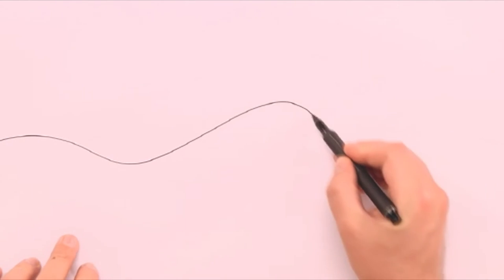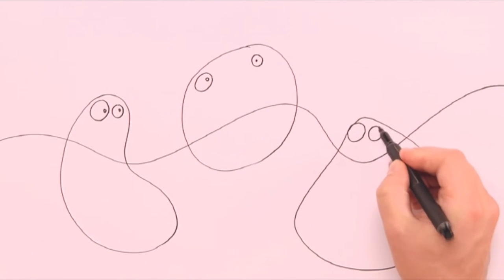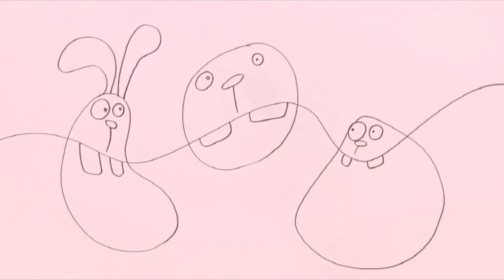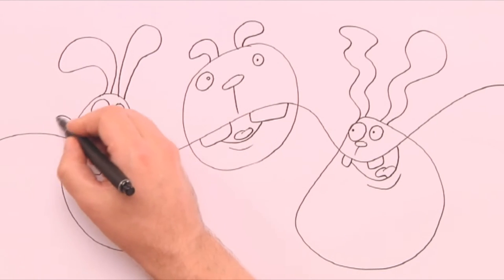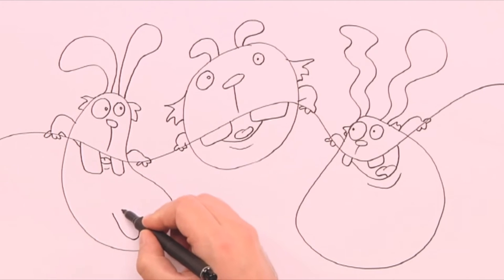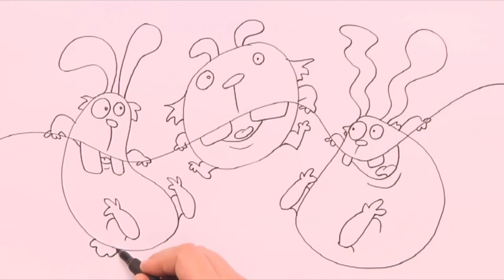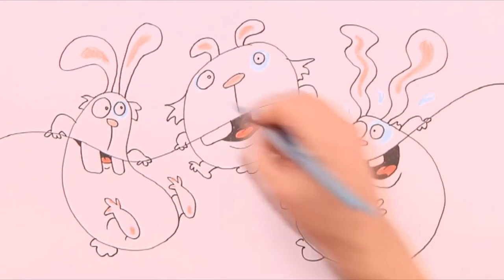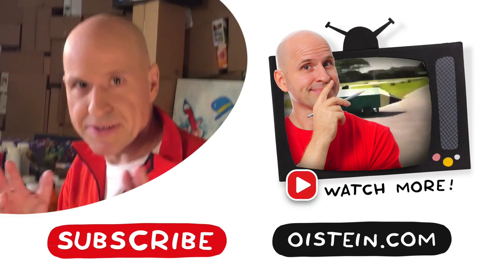How To Draw Rabbits | Art Ideas For Kids | Øistein Kristiansen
Learn to draw some rabbits!